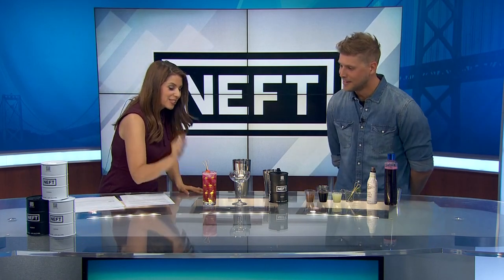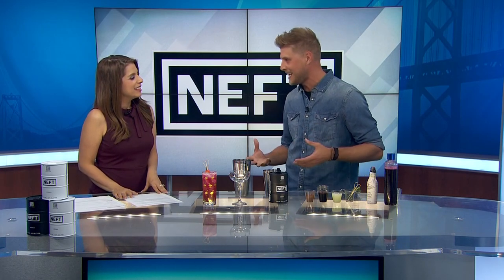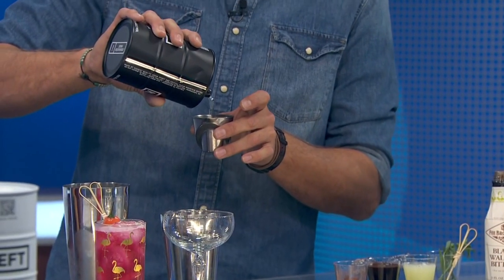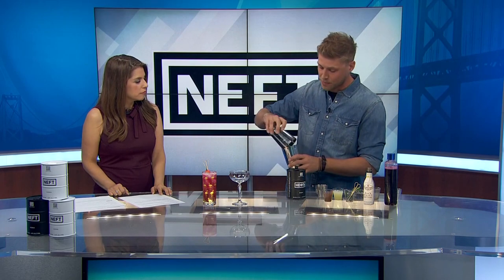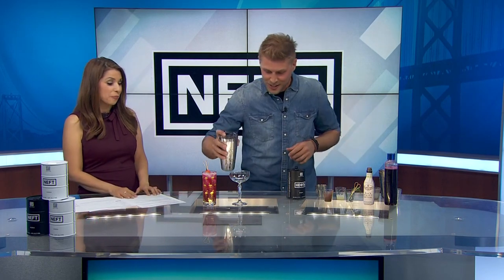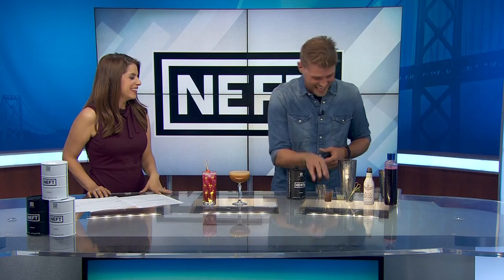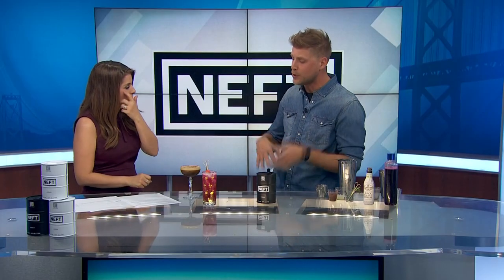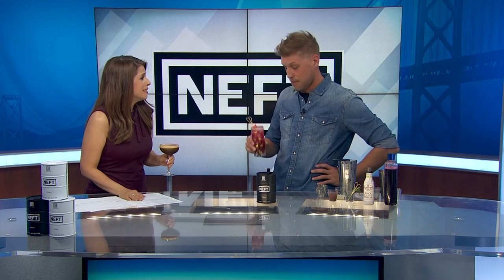NEFT Vodka's Luke Barr Mixes Up Some Great Cocktails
NEFT Vodka's mixologist and brand ambassador Luke Barr stopped by Bay Area Focus and showed Michelle Griego how to make a couple of cocktails to cap off the show.